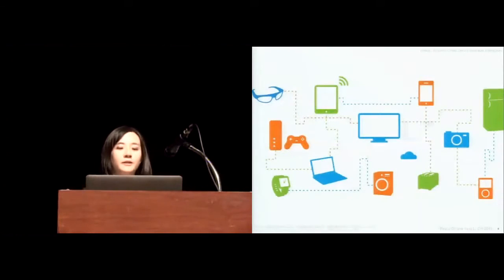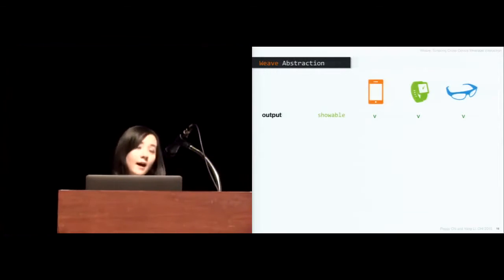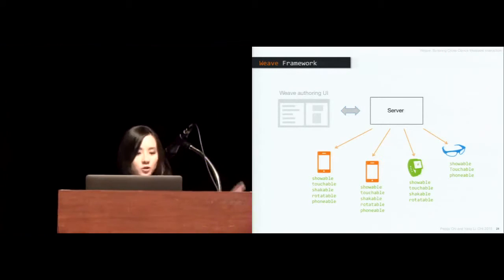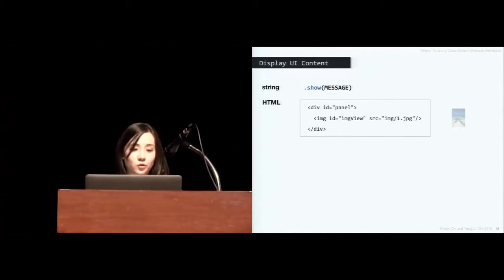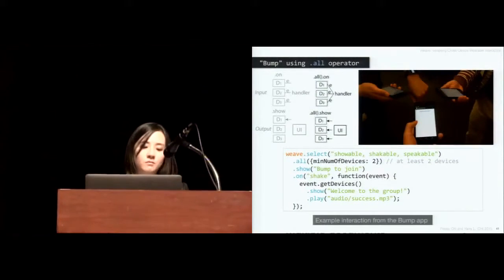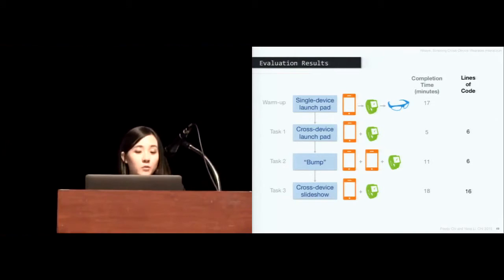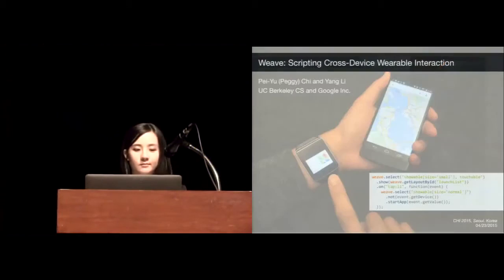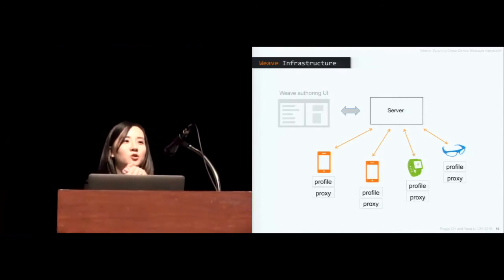Weave: Scripting Cross-Device Wearable Interaction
Pei-Yu (Peggy) Chi, Yang Li

Session: Multi-Device Interaction

Abstract
We present Weave, a framework for developers to create cross-device wearable interaction by scripting. Weave provides a set of high-level APIs, based on JavaScript, for developers to easily distribute UI output and combine sensing events and user input across mobile and wearable devices. Weave allows developers to focus on their target interaction behaviors and manipulate devices regarding their capabilities and affordances, rather than low-level specifications. Weave also contributes an integrated authoring environment for developers to program and test cross-device behaviors, and when ready, deploy these behaviors to its runtime environment on users' ad-hoc network of devices. An evaluation of Weave with 12 participants on a range of tasks revealed that Weave significantly reduced the effort of developers for creating and iterating on cross-device interaction.